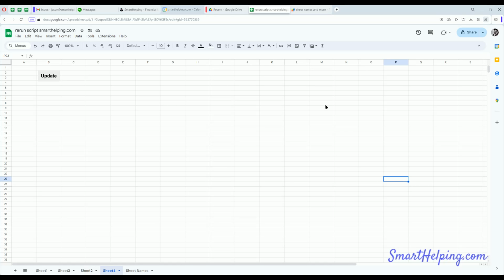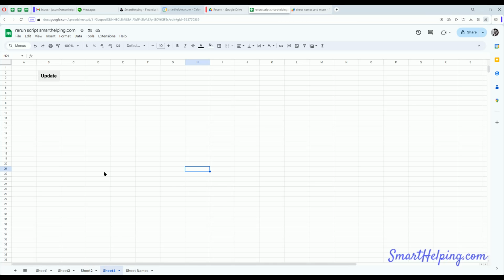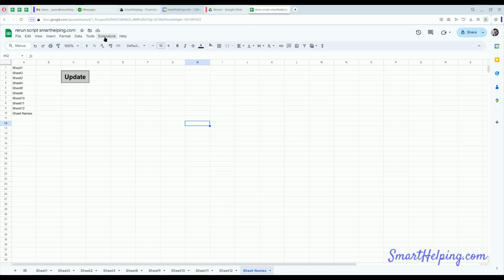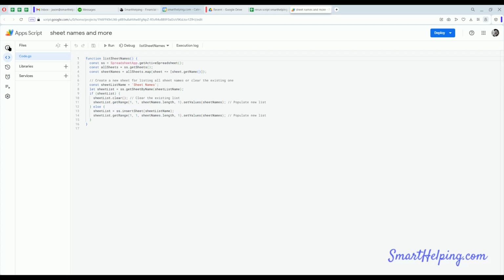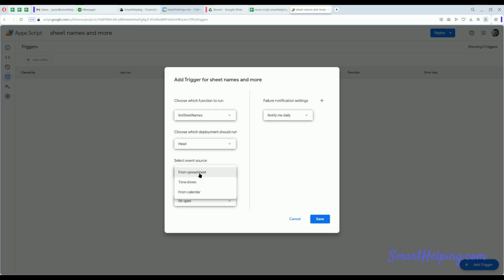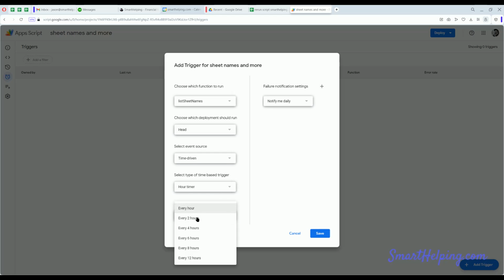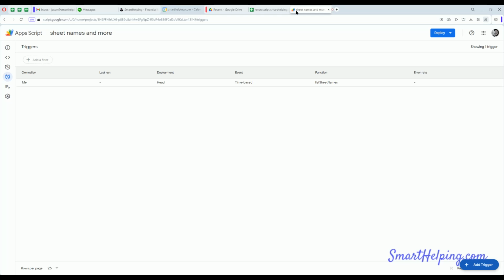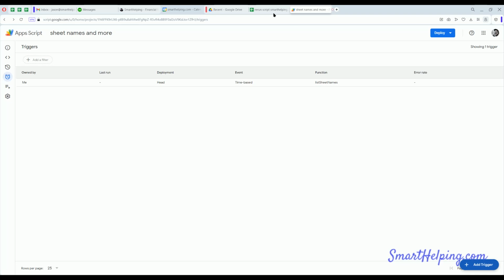Google Scripts: Setting Time-based Triggers for Functions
I just did a quick explanation here to show how anyone can configure time-based triggers for their Google Script functions. Easily set them for every 'x' hours or minutes or based on things like every time the spreadsheet is opened or edited. I've used this in a couple different client scenarios.